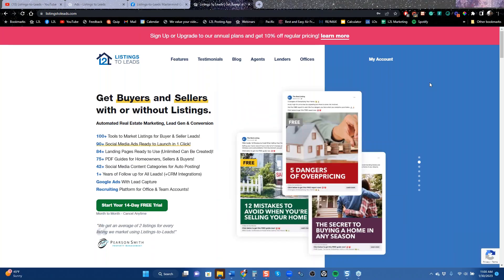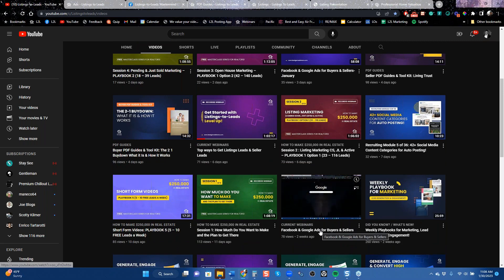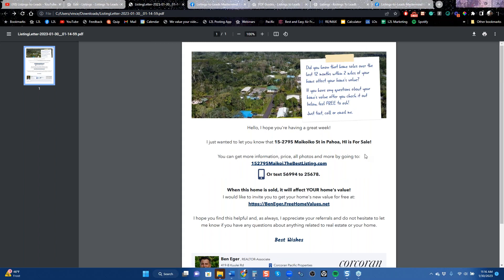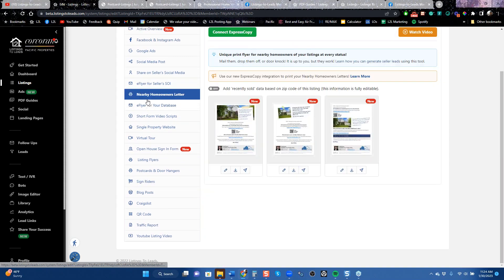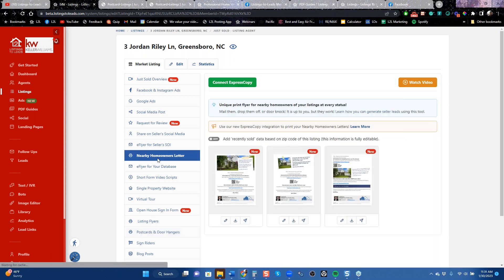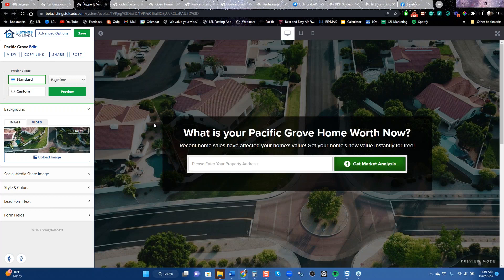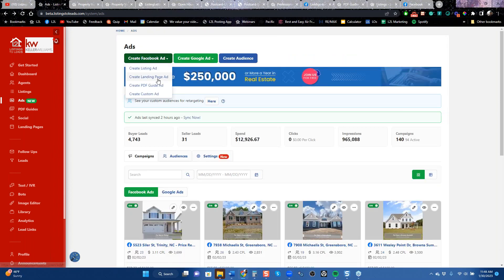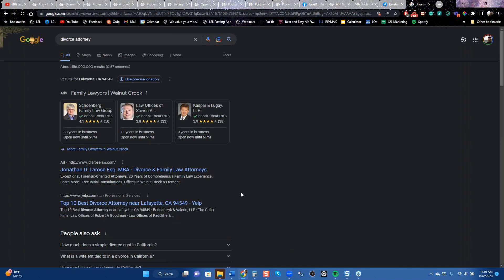Top Tools 2023: Google Ads, Landing Pages, Facebook Ads & How to Market Listings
In this webinar, we will cover how to generate seller leads and how to convert them!

Too many agents rely on the same tactics and ineffective ads to generate listing leads.

LEARN what is working now to generate listings in 2023! 👍🏼